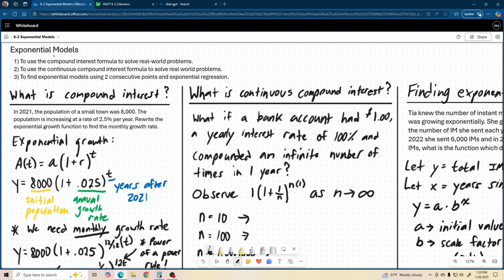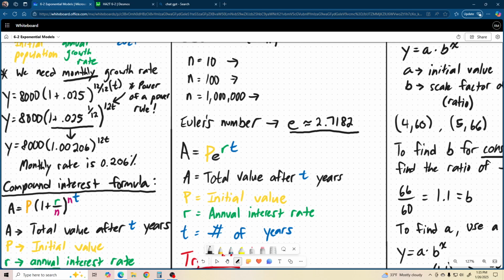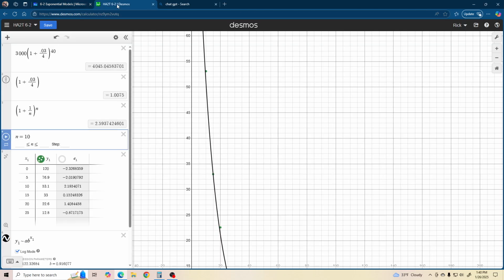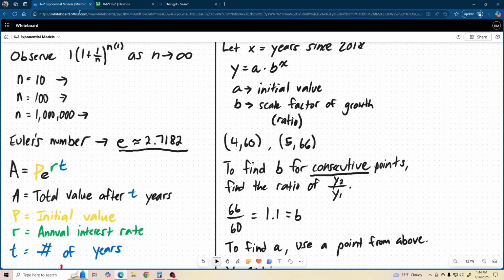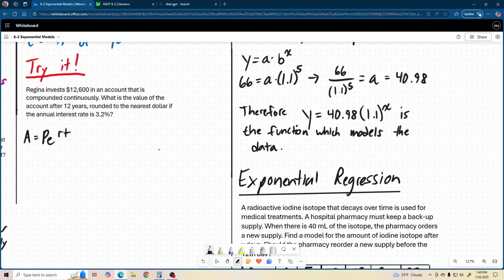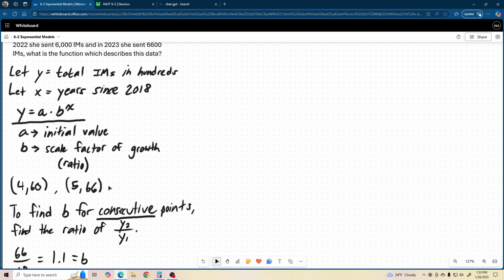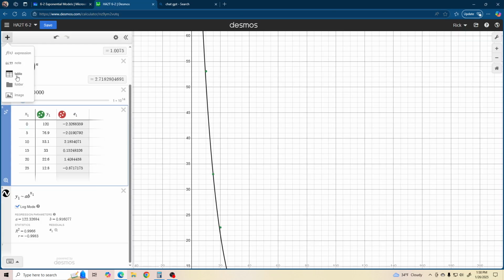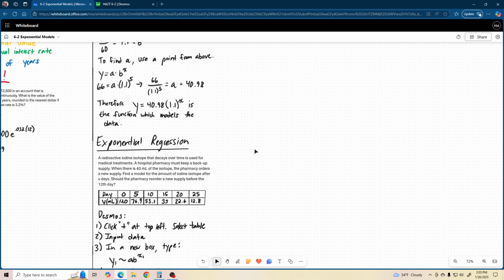6 2 Exponential Models